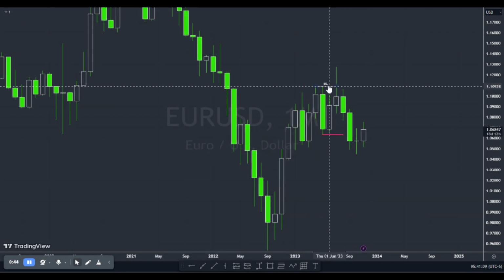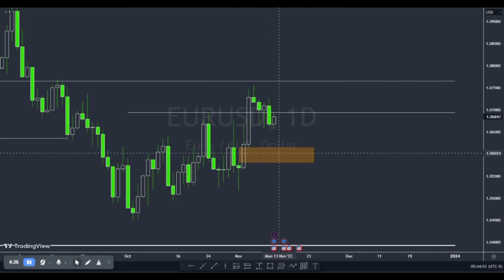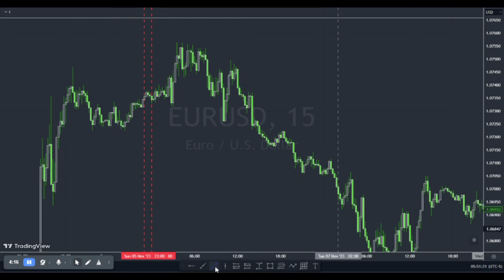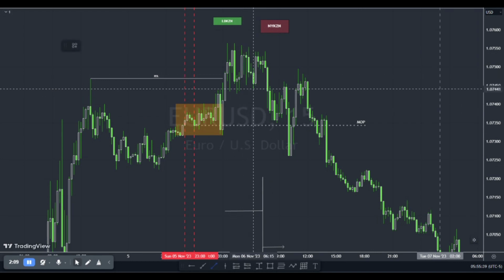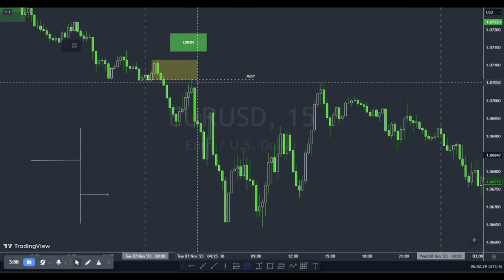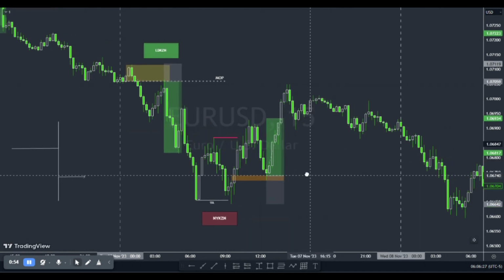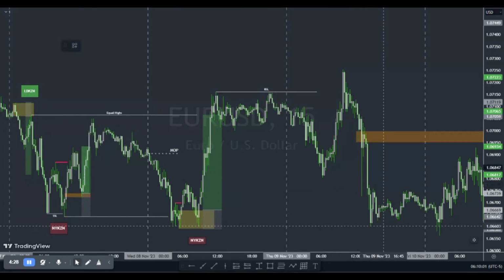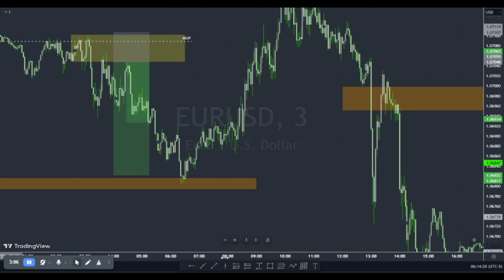EURUSD Weekly Review using the simplest ICT strategy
Trading the forex market is equivalent to a Ph.D level education
Mastering these concepts takes time, sacrifice and maximum personal effort.
However, with dedication and discipline we will all arrive at our destination, and at the right time.
Keep Working!